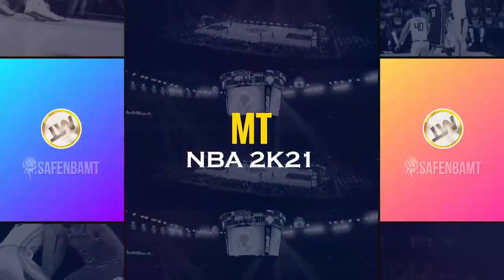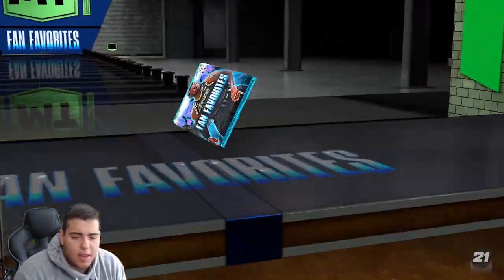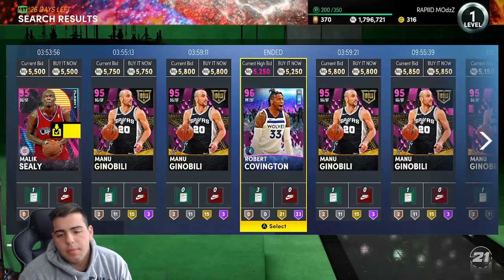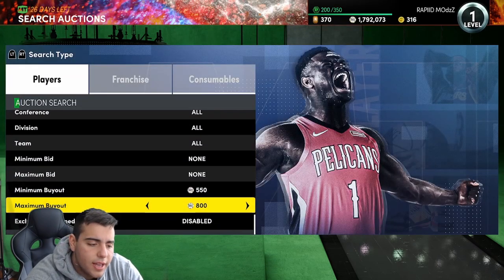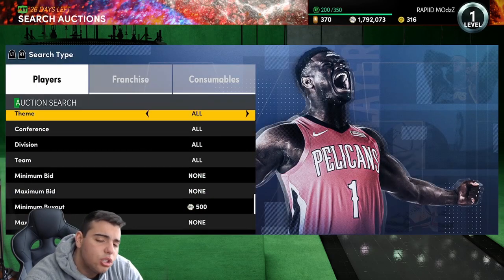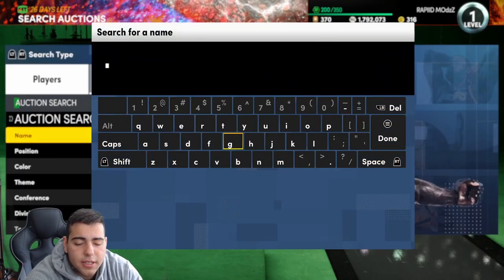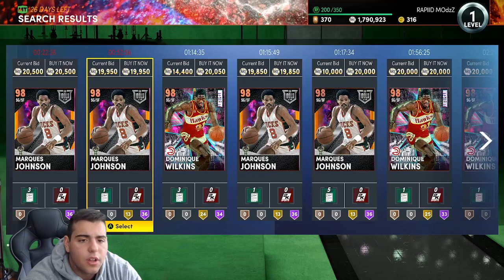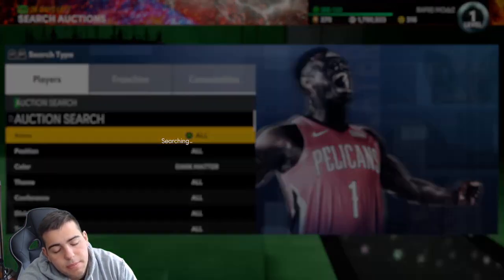TOP SNIPE FILTERS IN NBA 2K21 MY TEAM! I MISSED AN INSANE SNIPE! NEW AMAZING SNIPE FILTER!